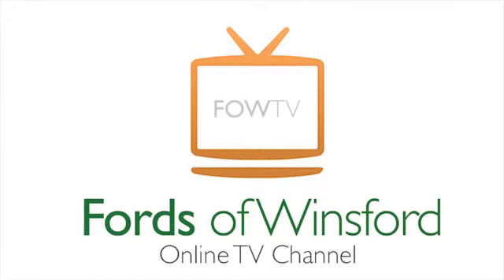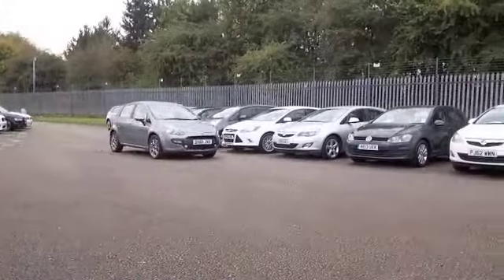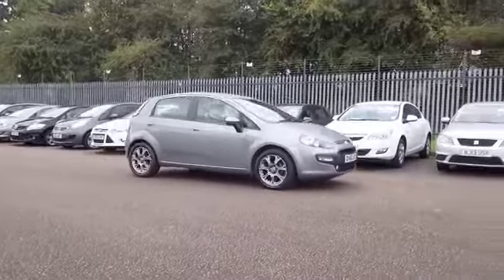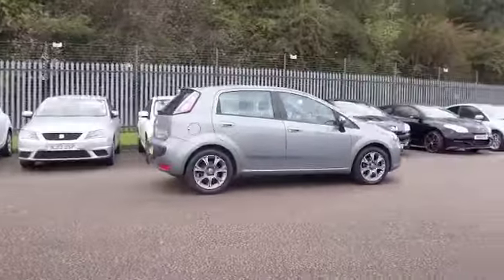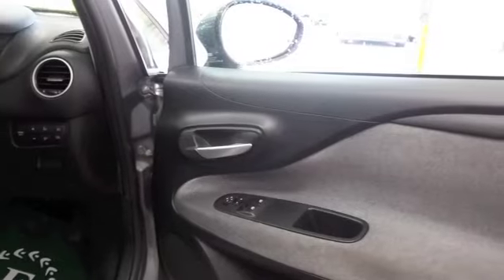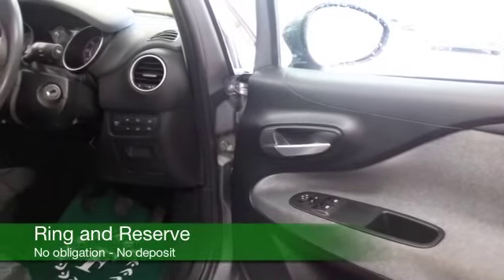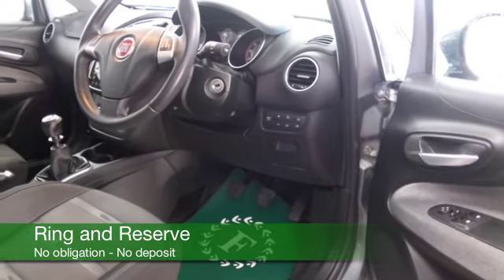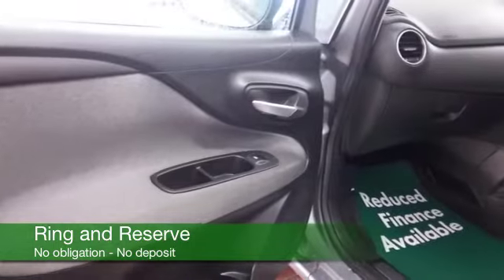FIAT PUNTO EVO HATCHBACK (2010) 1.4 GP 5DR - DV60JVX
DETAILS:
First registered: 29/09/2010
Current mileage: 26070
Registration: DV60JVX
Colour: GREY

FEATURES:
front electric windows, remote central locking, cloth interior, all round airbags, air conditioning, eps, abs, alloy wheels, metallic paint, cd, parcel shelf present, hand book presen

This used car is for sale at Fords of Winsford Car Supermarket in Cheshire, UK